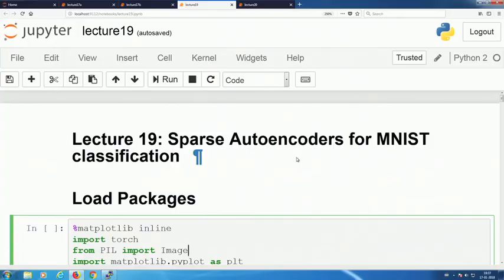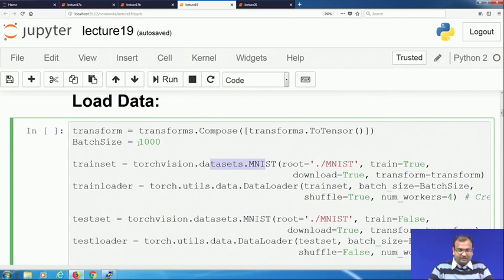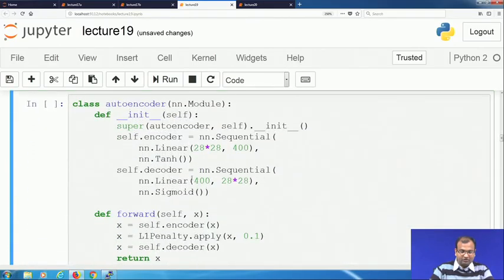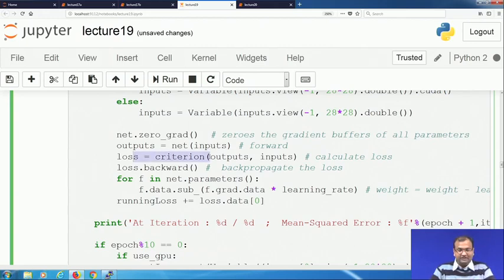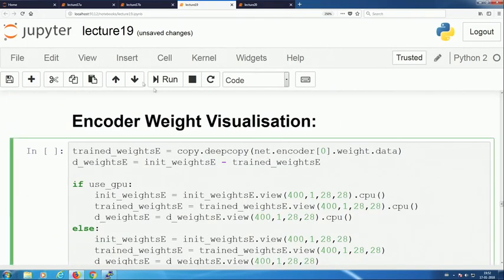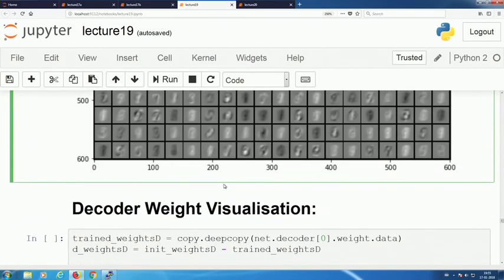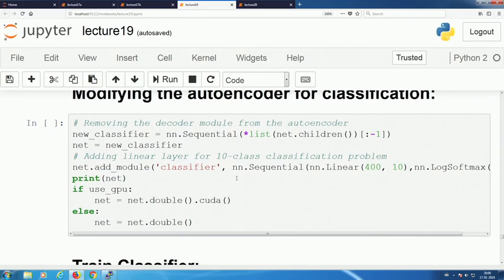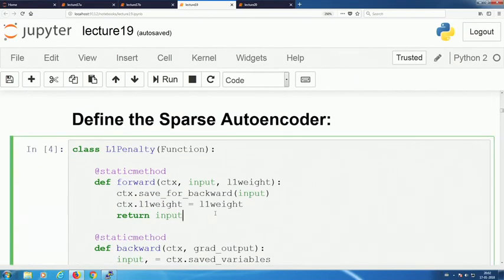Lec19 Sparse Autoencoders for MNIST classification (Hands on)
PyTorch implementation of sparse autoencoders for representation learning to initialize a MLP for classifying MNIST.